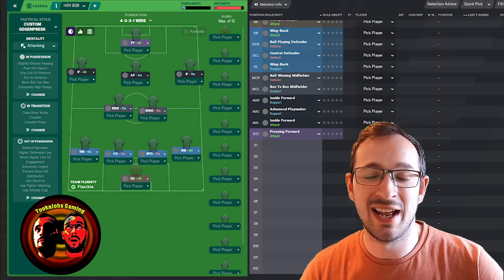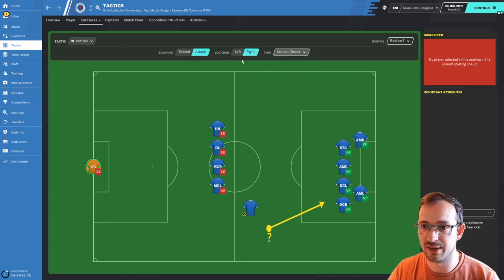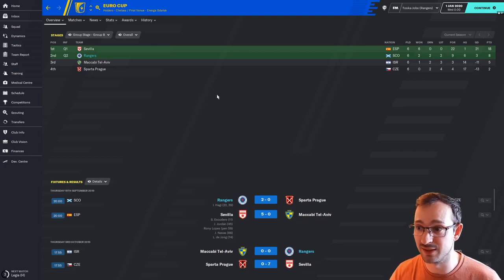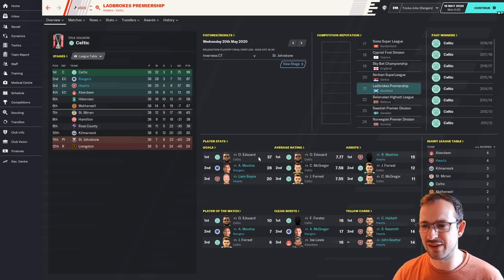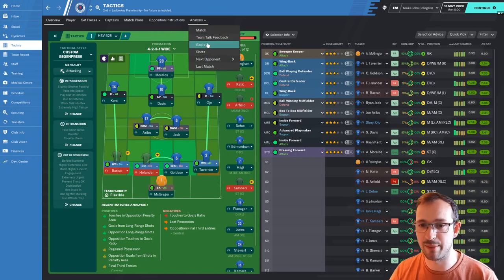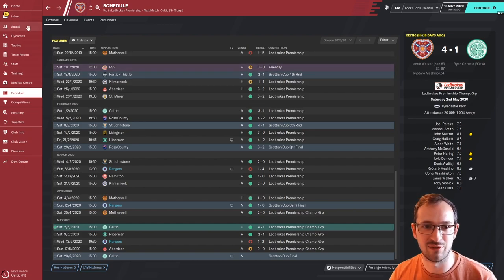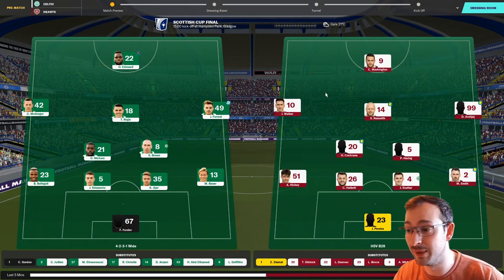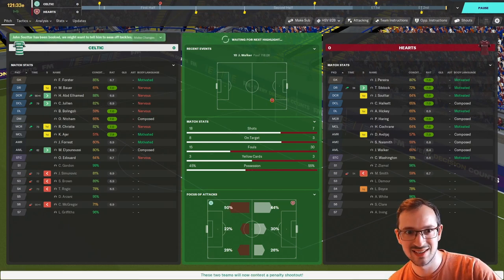SILVERWARE IN SCOTLAND | RANGERS | HEARTS | Football Manager 2020 tactics | FM20 Tactics | 20.4.1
FM 20.4.1

HSV TACTIC 4231 on rangers and hearts
Winning the Scottish cup

ALL INSTRUCTIONS COVERED FOR FOOTBALL MANAGER TOUCH PLAYERS

For those interested in conversation with other FMers then check out the discord for FM scout